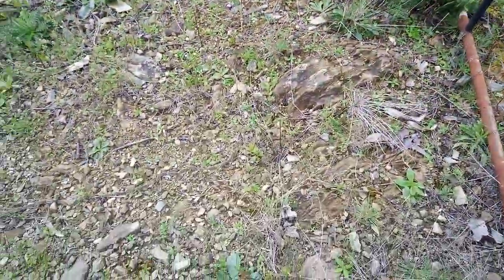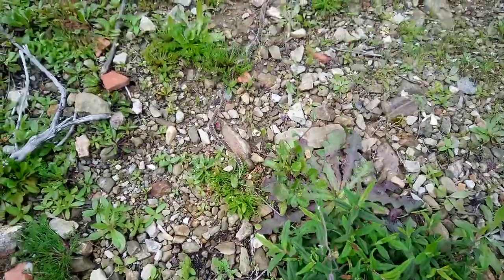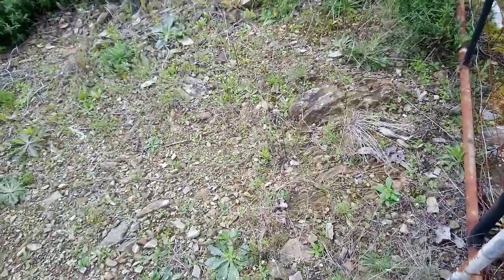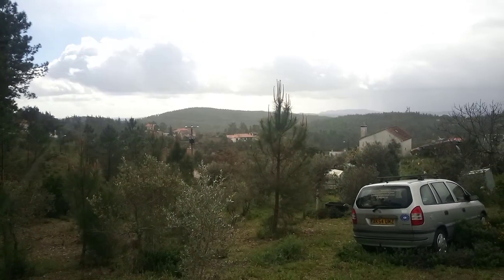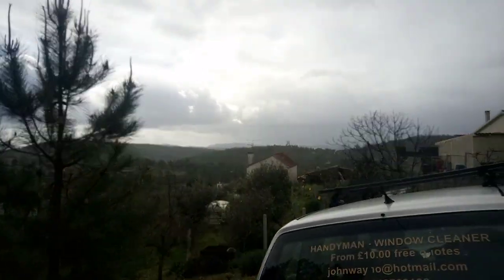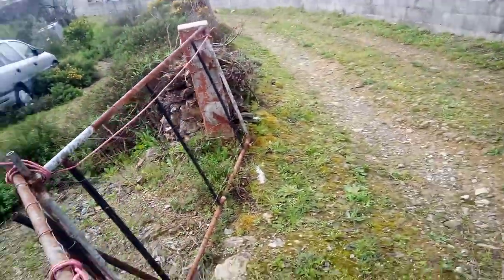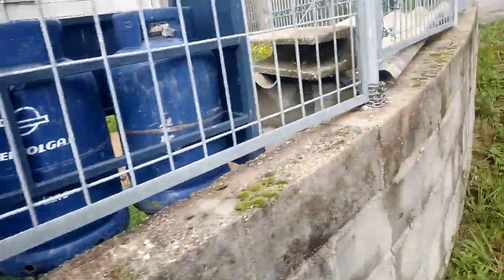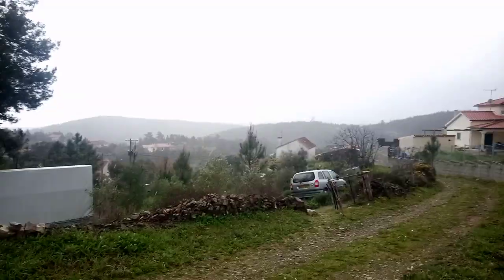Processionary Caterpillars Very Dangerous